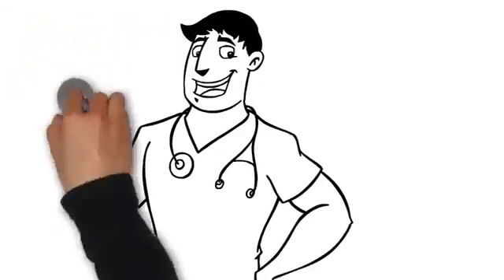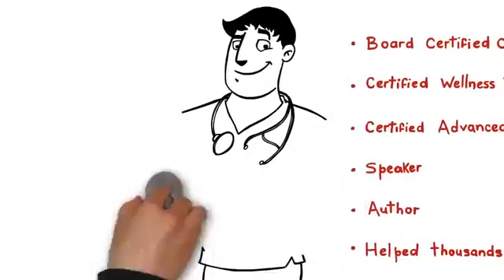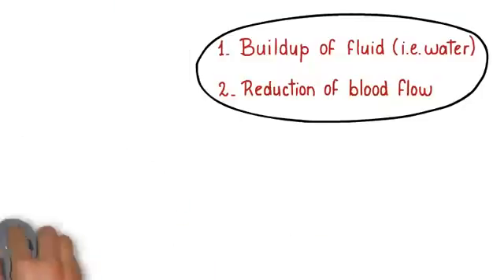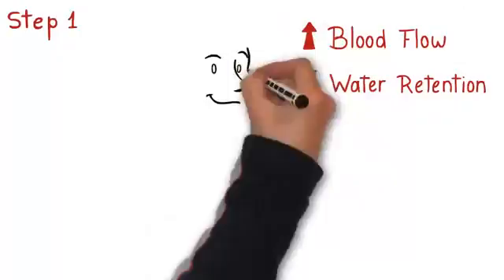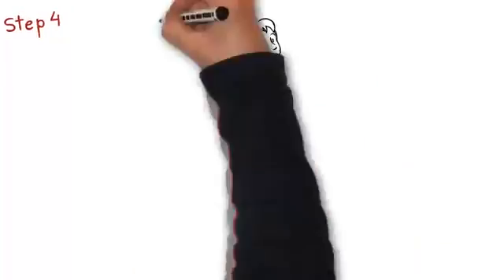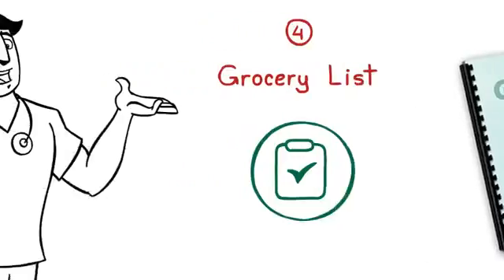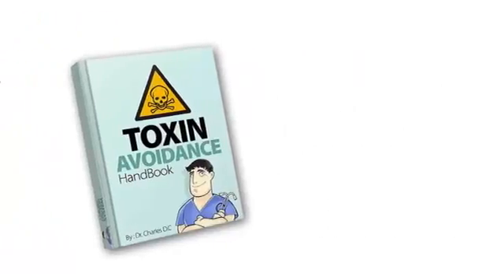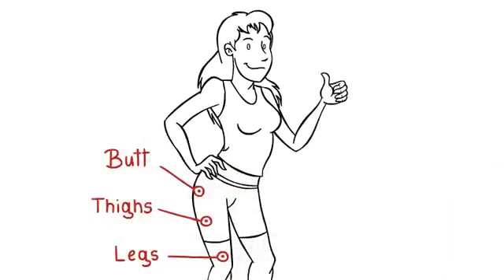How to naturally remove cellulite at home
Did you that liposuction can actually make cellulite worse? Creams only mask cellulite by smoothing out the fat dimple.There are actually Super Foods that help your body eliminate cellulite naturally. No matter how hard you try, you cannot exercise cellulite away. Get the facts about eliminating cellulite from Dr Charles